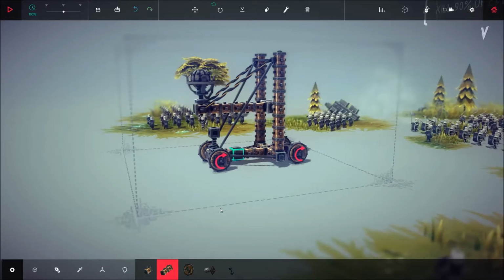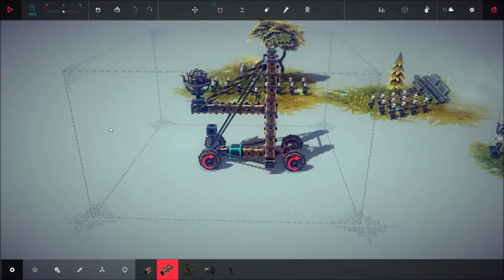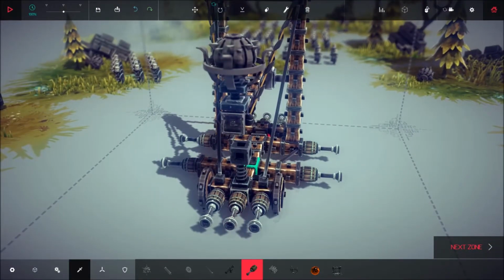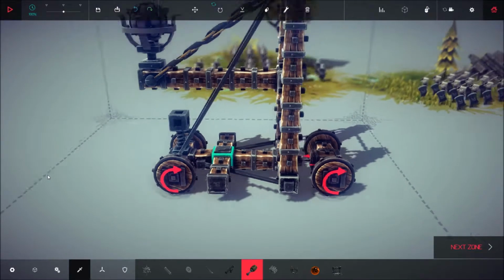Besiege | E2: Additional Thought Required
Got a game you want me to play, or just want to say hi? Throw me a comment!

I appreciate you taking the time to watch my videos, it really makes it all worthwhile!

Music from intro and end card:
Better than it Used to Be - Silent Partner